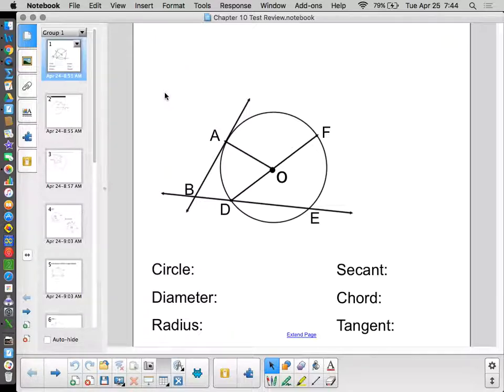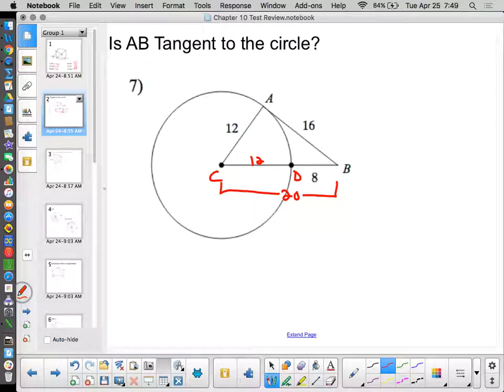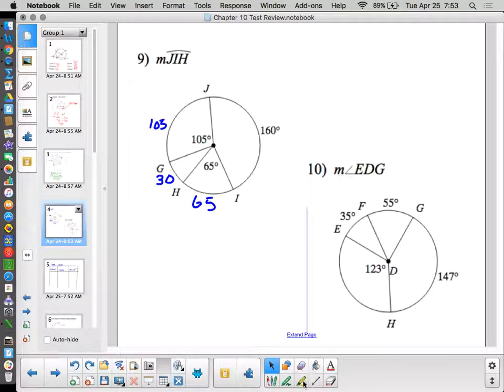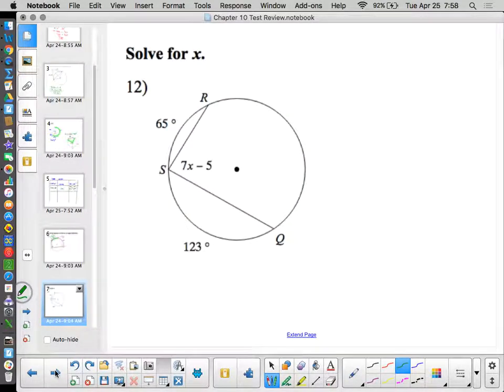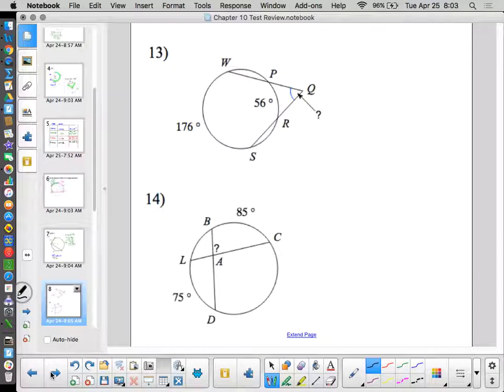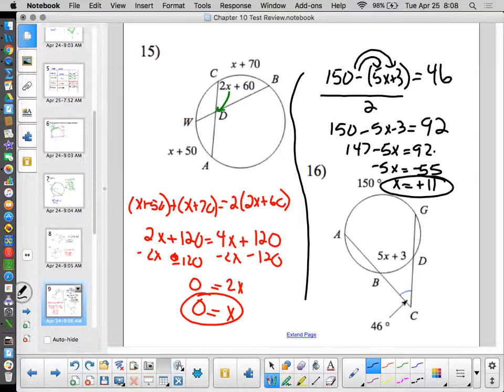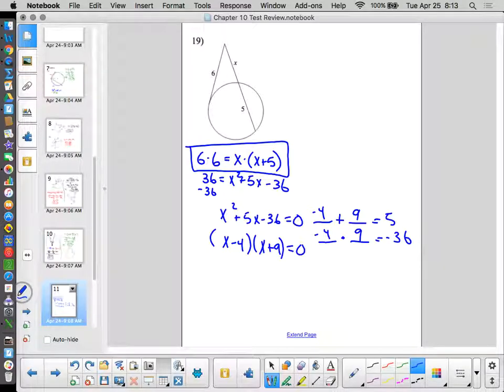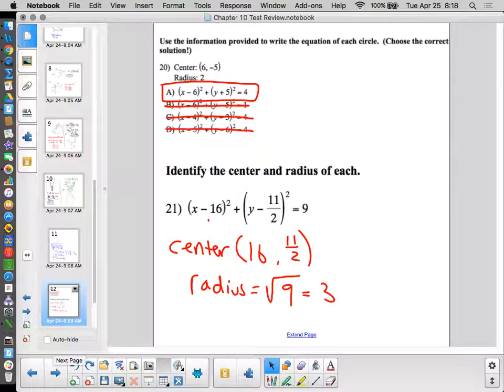Chapter 10 Review